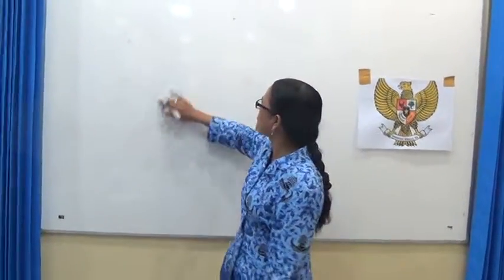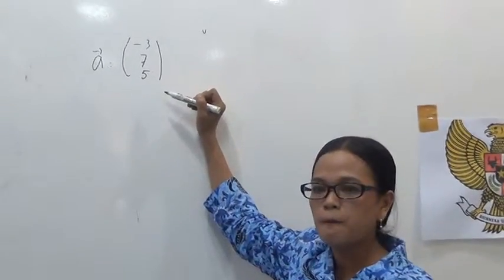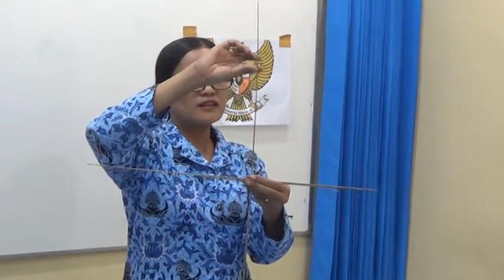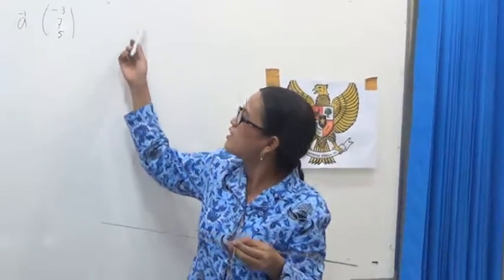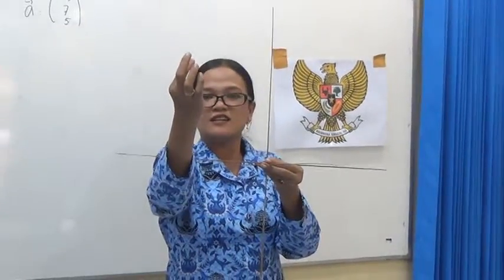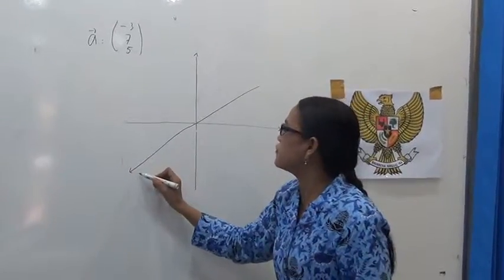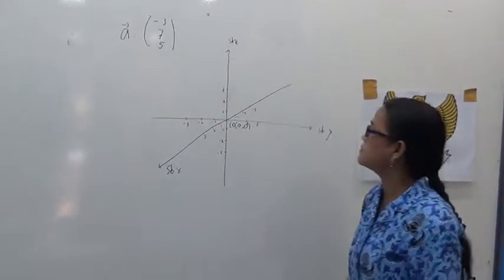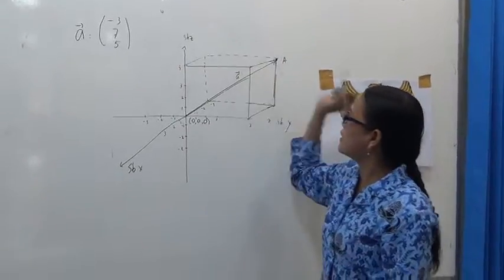Liberty, Pelatihan Bahasa Inggris 300 ASN FAKFAK, Papua Barat, 2014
Pelatihan Kelompok Guru di Kabupaten Fakfak, Papua Barat 2014 bersama LIBERTY Intensive English Course, dalam rangka mempersiapkan Aparatur Sipil Negara yang lebih profesional